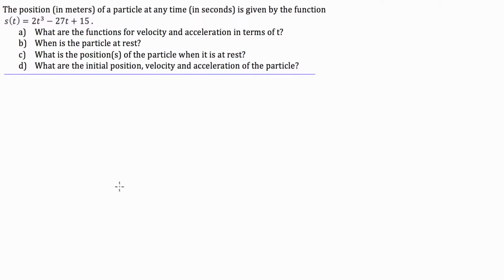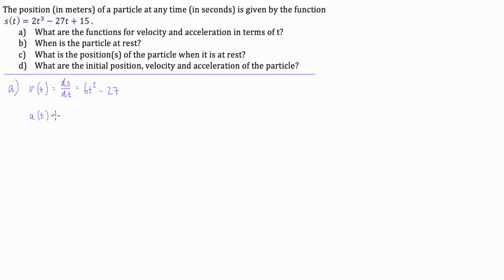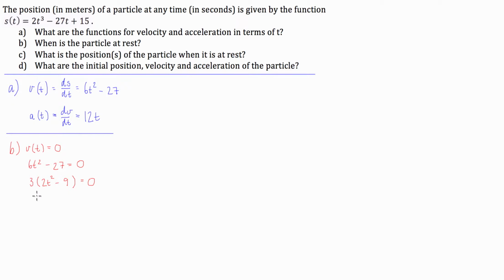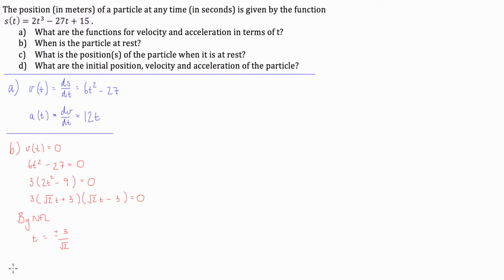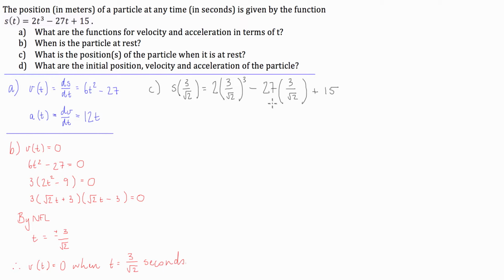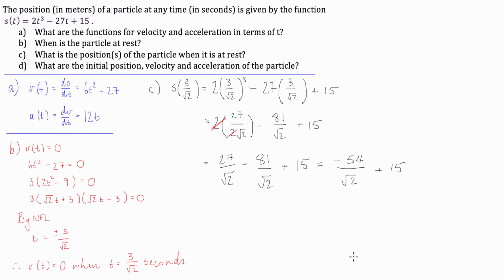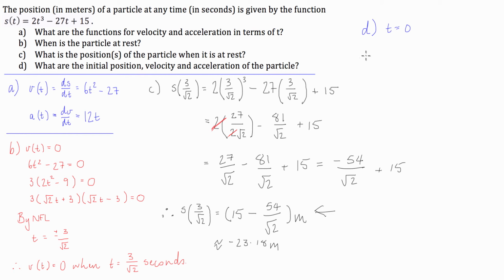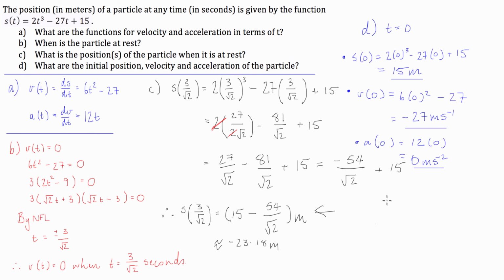The Calculus of Rectilinear Motion - Displacement, Velocity and Acceleration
In this example question I use a basic exam question to demonstrate the practical application of the relationship between displacement, velocity and acceleration.

The concept underpinning this video are not that complicated to comprehend however, they must be mastered if you would like to achieve anything resembling a good grade in physics.

Anyway, hope the video helps, peace.

Harold :)